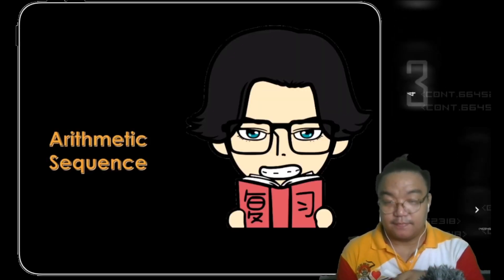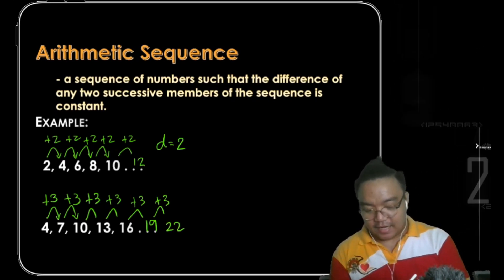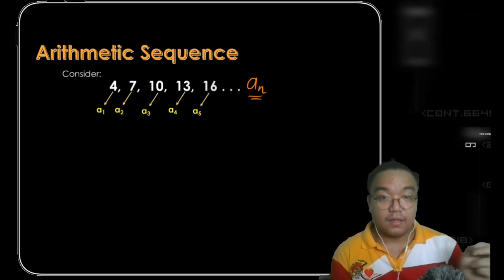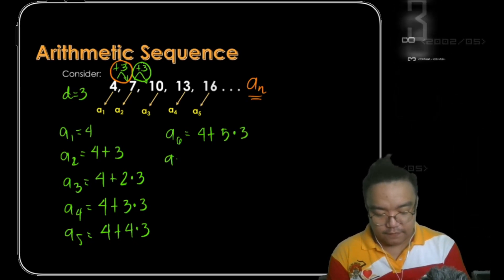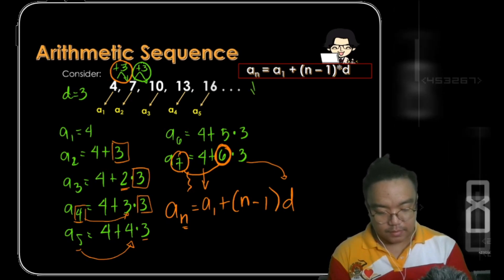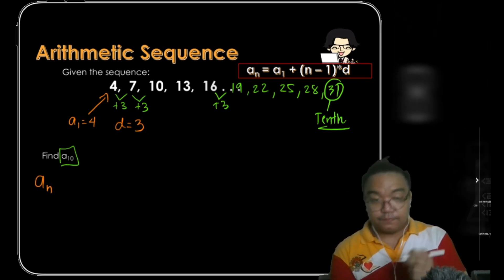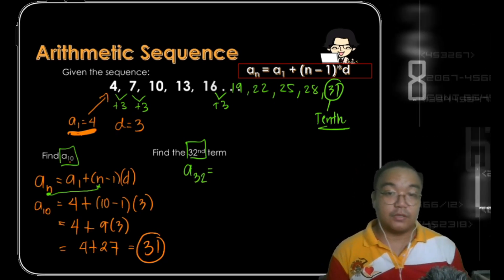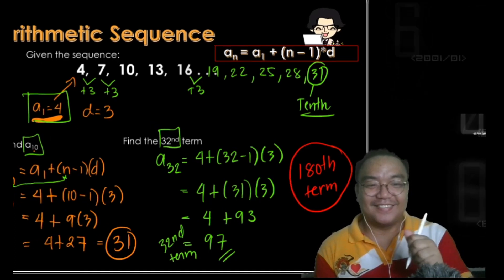Arithmetic Sequence - How to find the nth term of an Arithmetic Sequence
Arithmetic Sequences: A Formula for the "nth" Term.

In this video, the formula to find the "nth" term of a sequence was derived by considering an example, then use the formula to do a few different problems.

im sorry for the audio for some parts of the video coz' i keep on hitting the microphone ^__^
First time to make an educational vids.. sooo.. please dont judge ^__^ hehe thanks!

Hope you learn even a little from this video.